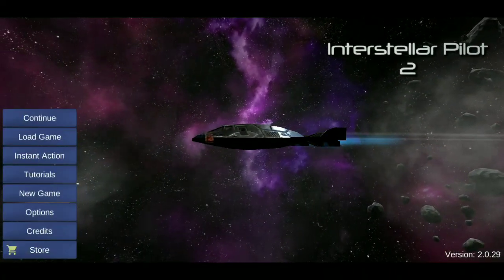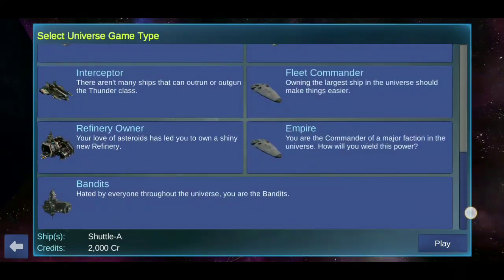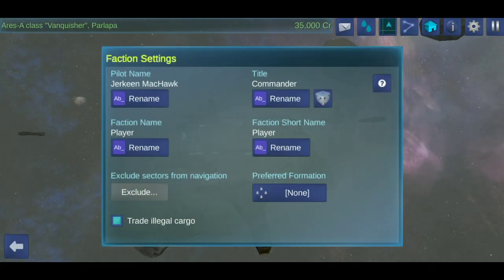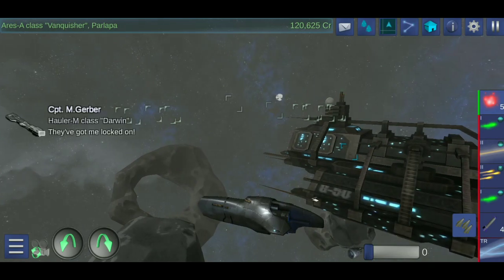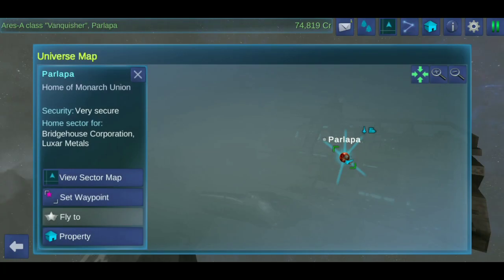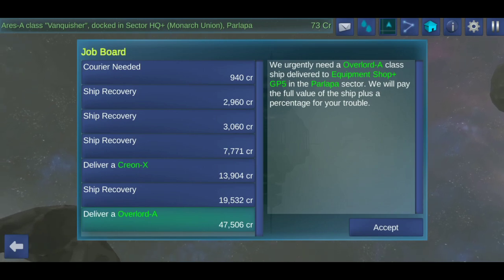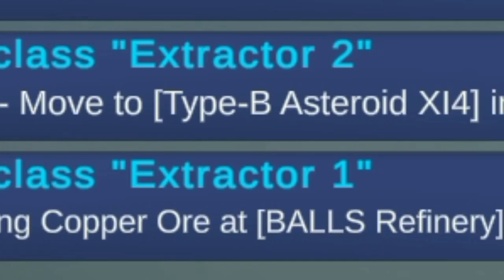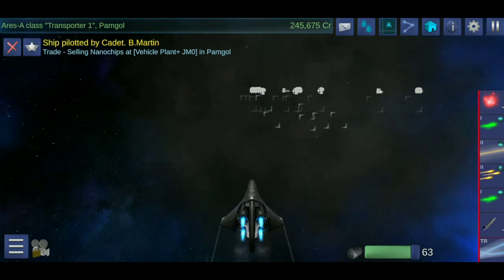How to Start Your Own Mega-Corporation in Interstellar Pilot 2 | Starter Game Guide - Tips & Tricks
Interstellar Pilot 2 | Starter Game Guide

In this video I'm gonna be teaching you ladies and gentlemen, how to build and start your very own, corrupt, probably legal, mega-corporation in space! We will be touching on the topic of making your own ideal universe to play in, up to earning and building your very first factory. So sit back, relax, and enjoy the video!